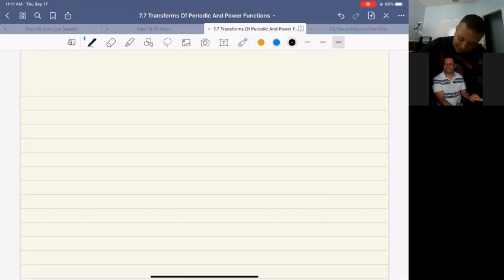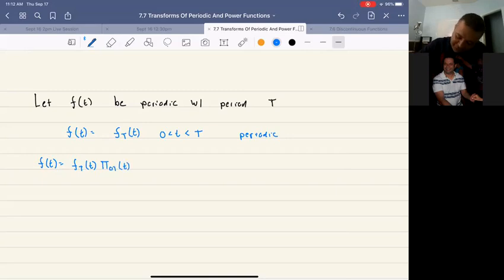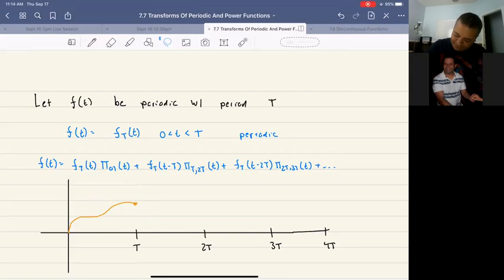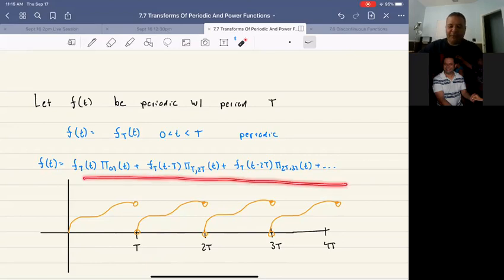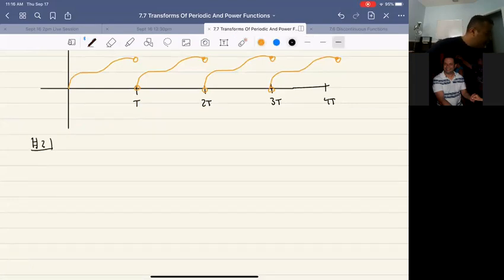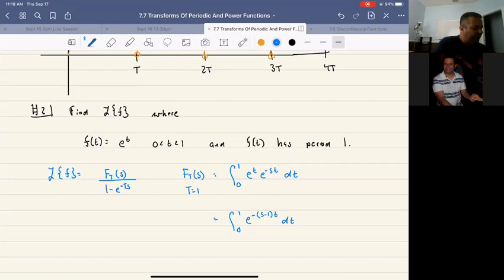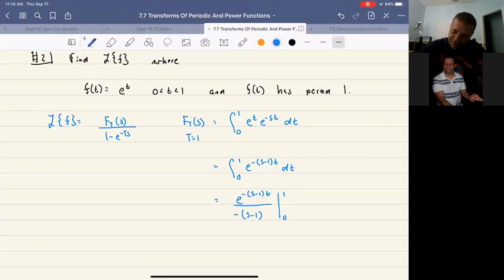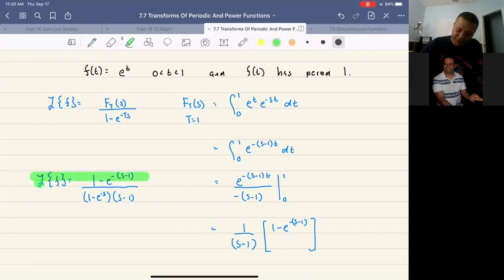7.7 LaplaceTransform Periodic P2